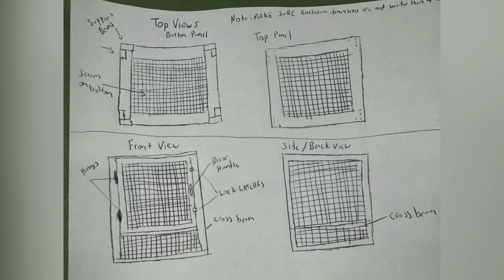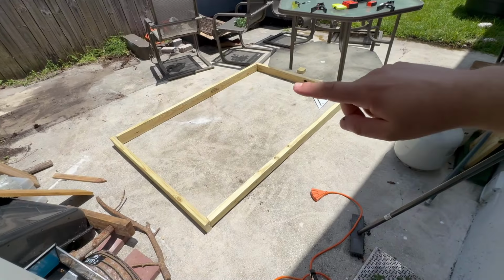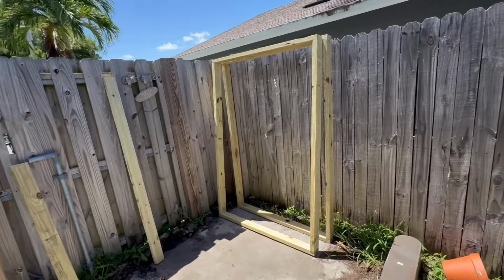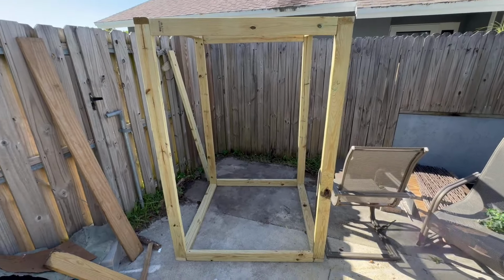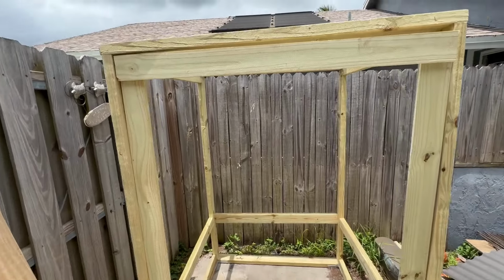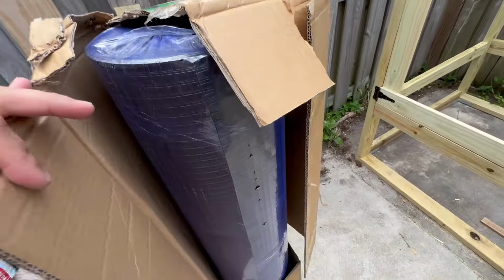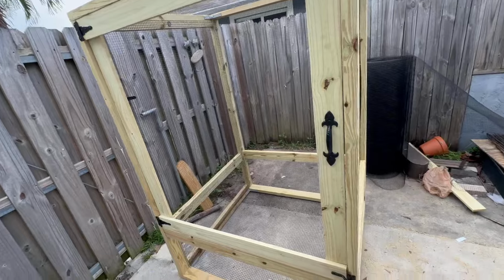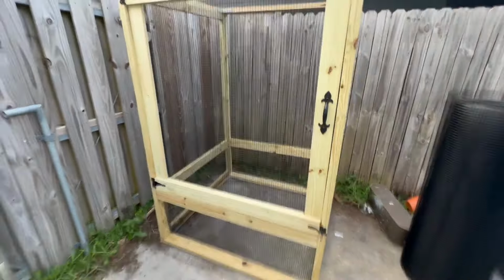DIY Outdoor Lizard Enclosure for a FRILLED DRAGON! (PART 1)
This is the first time I have ever built an outdoor Lizard enclosure. It was fun and was not as hard as I thought it would be. I completed this project in one day. I hope that You Enjoy this Video!